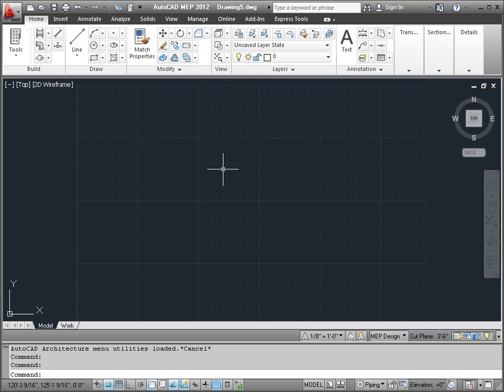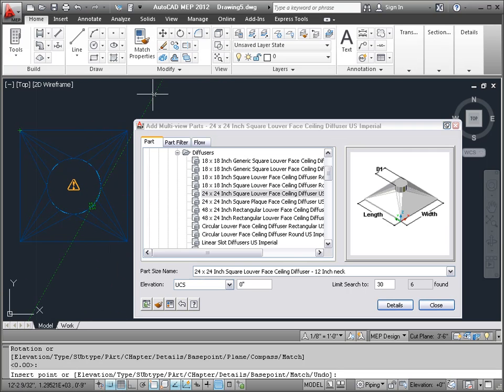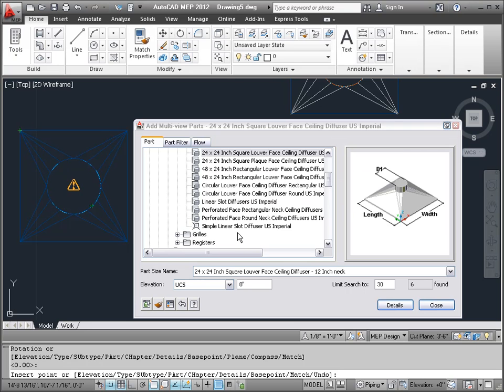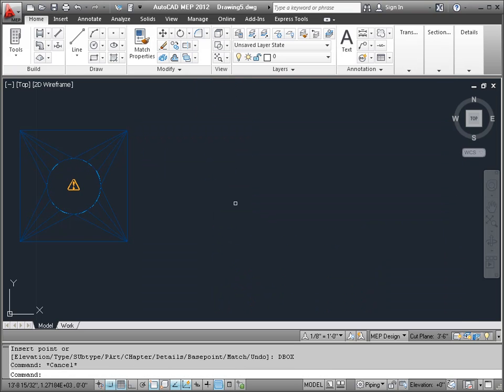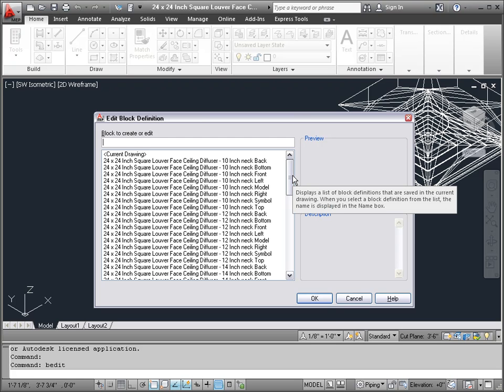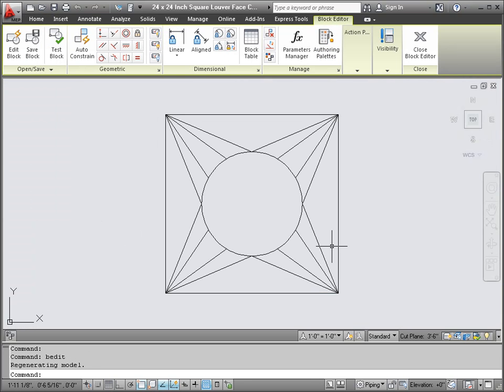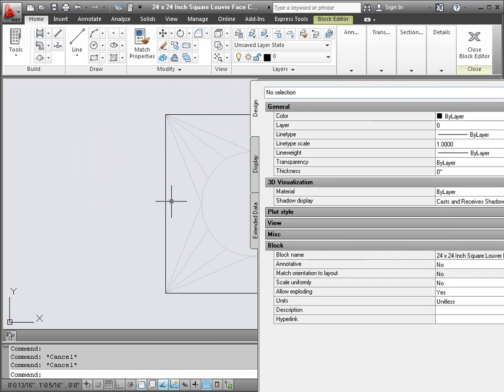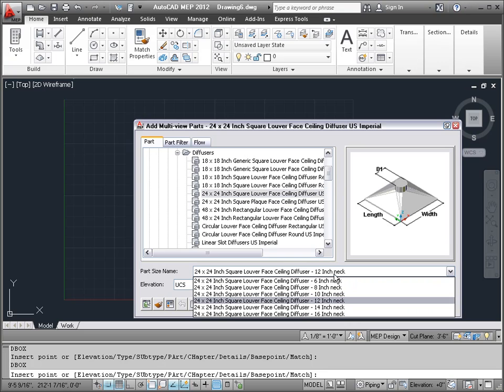MvPart_w_Dual_Colors_Video_1